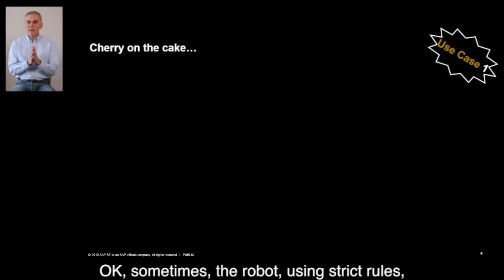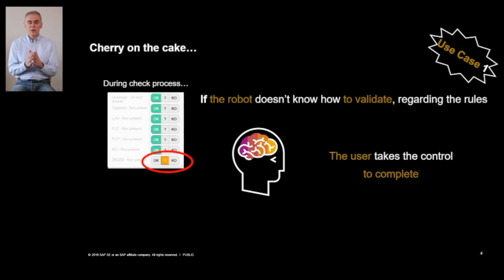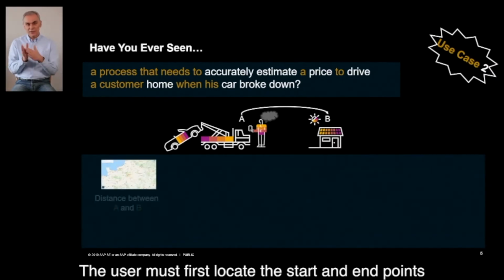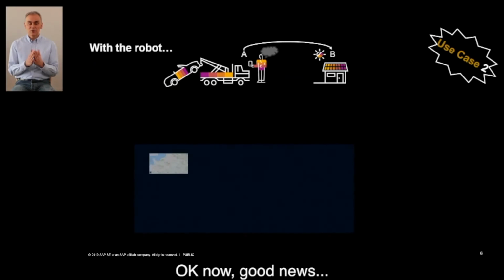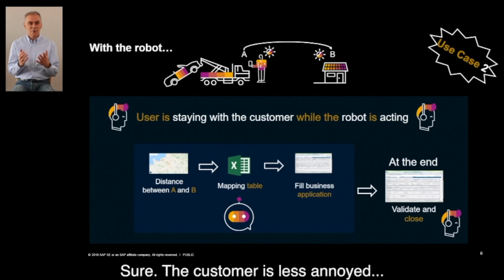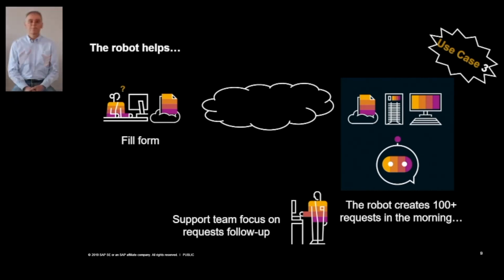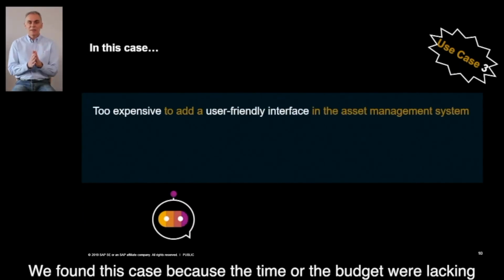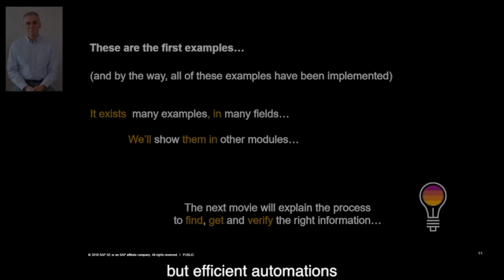2019 - RPA for Dummies - Module 4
This video presents different use cases, realized in Robotic Process Automation projects